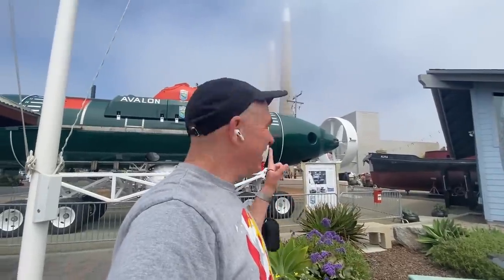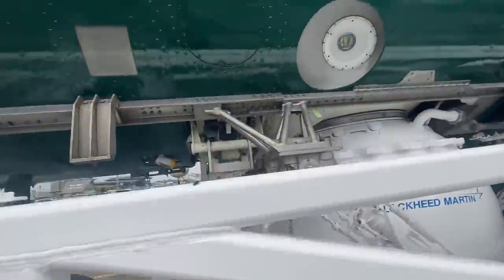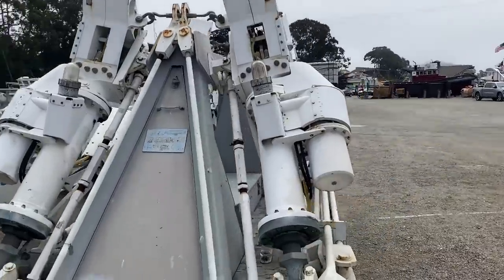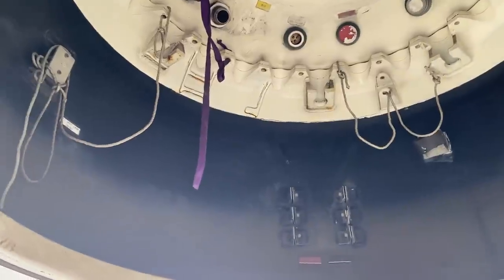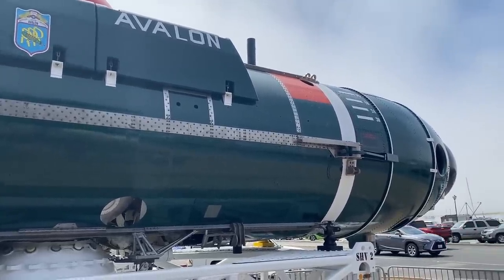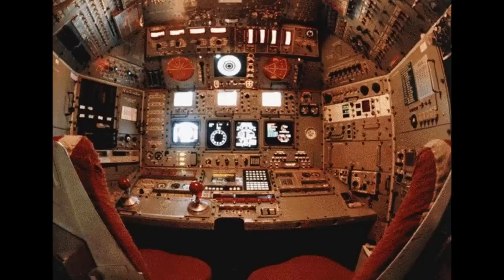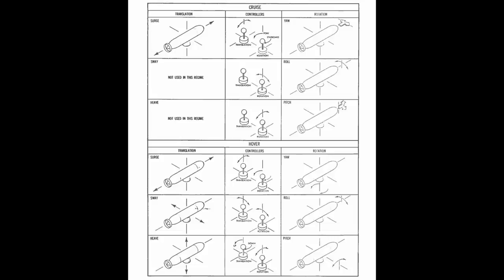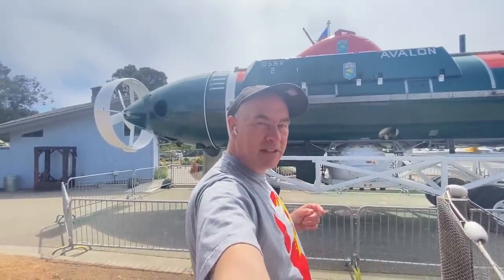How Submarines Docked While Underwater - DSRV-2 Avalon - Deep Submergence Rescue Vehicle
Avalon is one of only 2 Mystic Class Deep Submergence Rescue Vehicle, built in the 1970's and retired in the early 2000's it was a submarine rescue system designed to fly anywhere in the world within 24 hours and begin a rescue operation.

It was constructed by Lockheed in Sunnyvale, California, and the Draper designed control & Navigation system borrowed heavily from technology developed for the Apollo program.

DSRV-2 Avalon is on display at the Morro Bay Maritime Museum